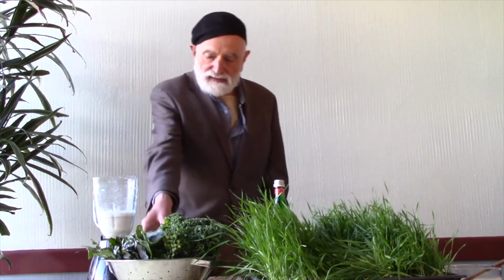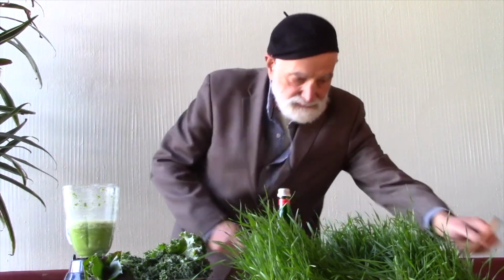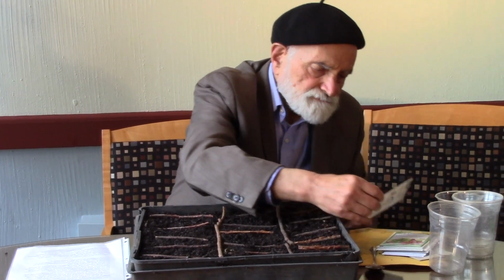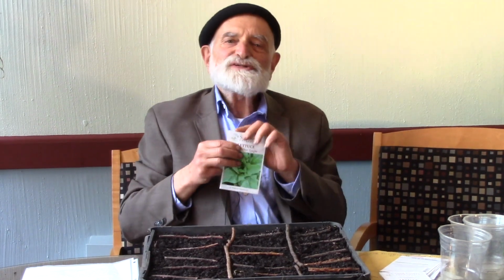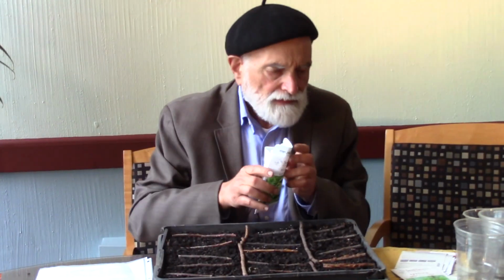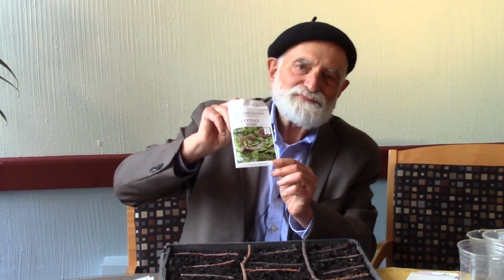Four Fold Way to Health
This video is about Four Fold Way to Health